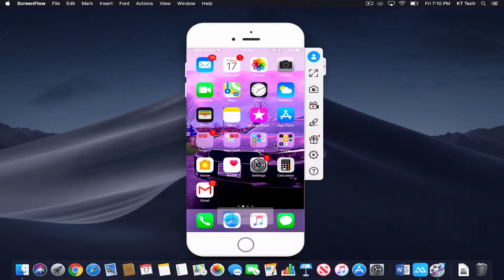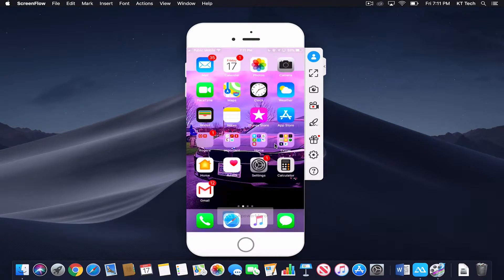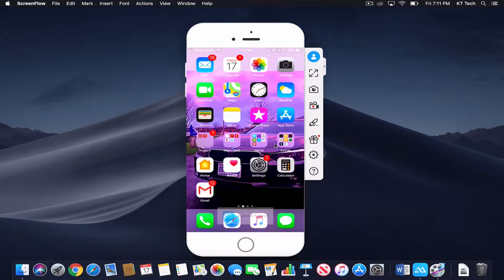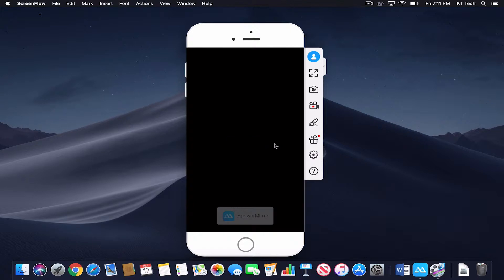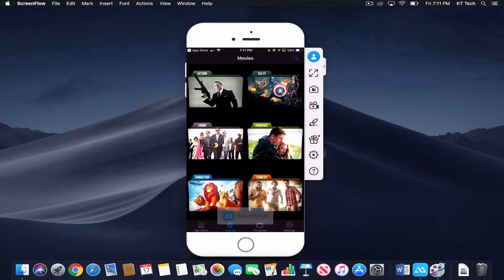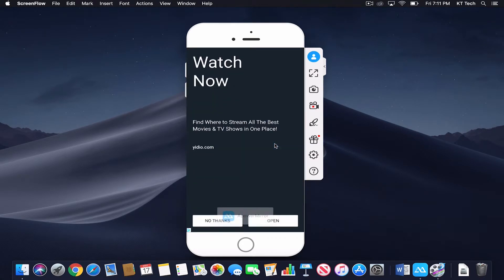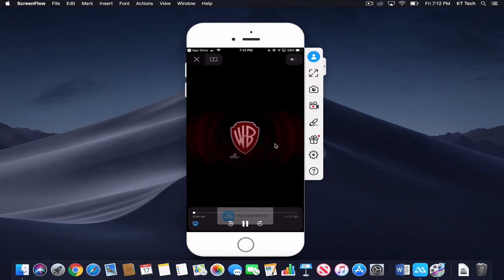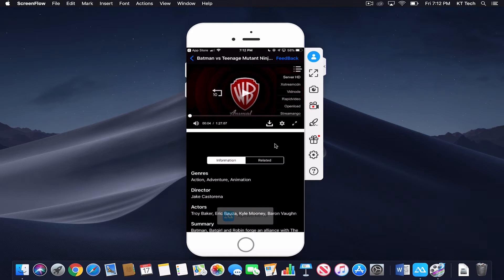Install MovieBox From The App Store 2019 (Download Before Banned!)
Download this app before its banned from the app store!